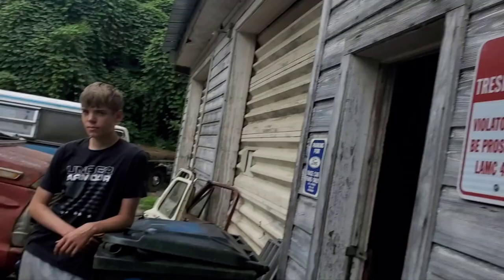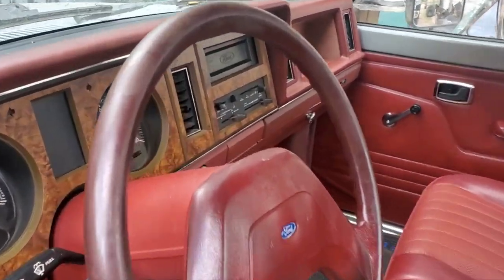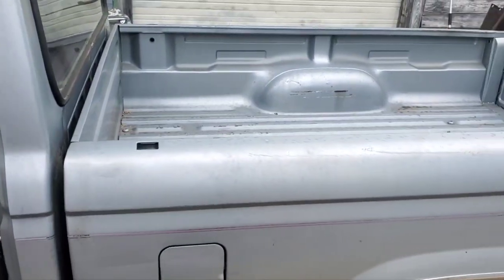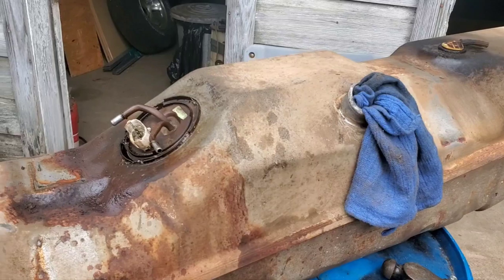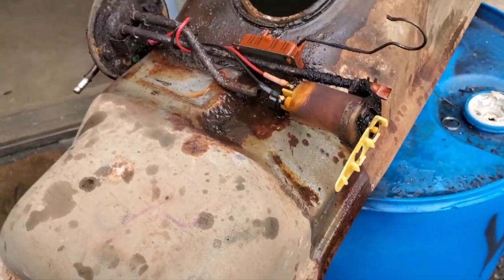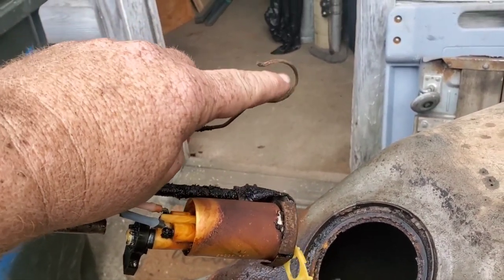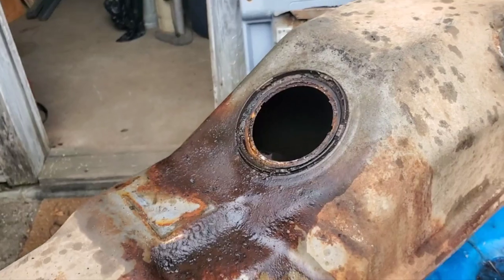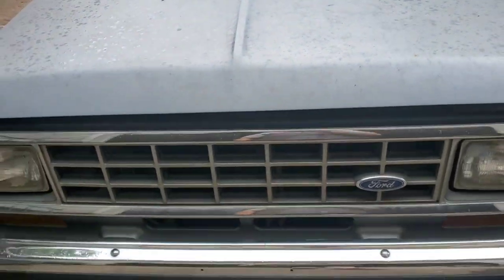What Did We Find Inside This '86 Ranger's Fuel Tank?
1986 Ford Ranger running sluggish, fuel gauge not working. Removed fuel tank to investigate, and found yeah!
Ethanol stored in an average fuel tank outcome. ... ... and yes, it had gas in it. ;)